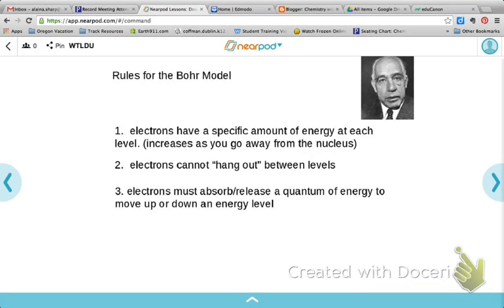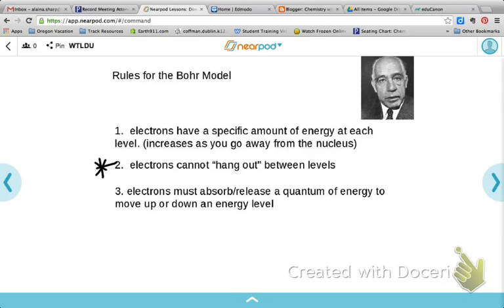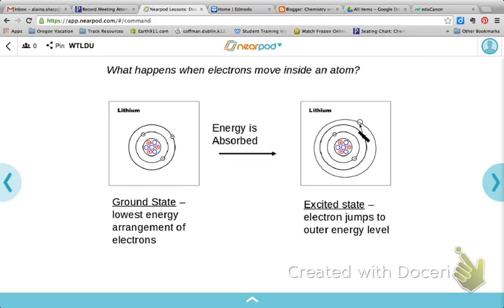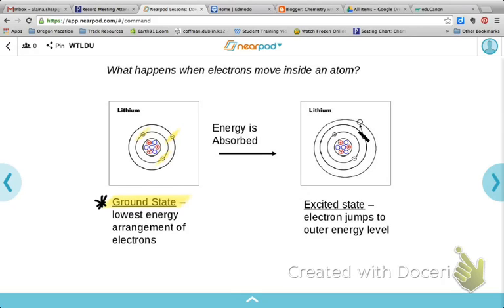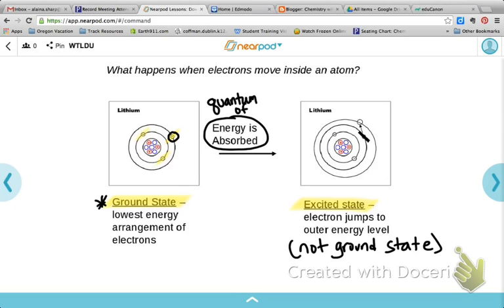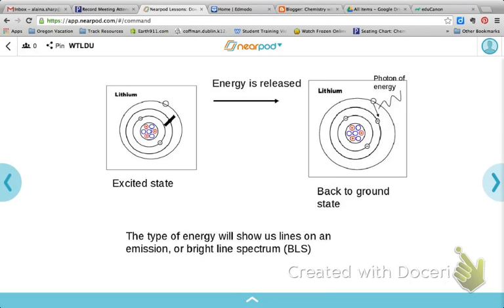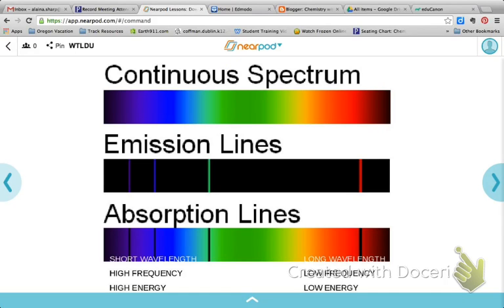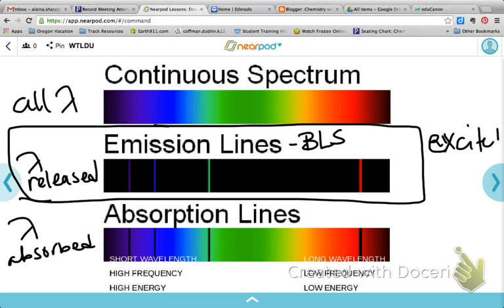Notes 4.2 Part 2